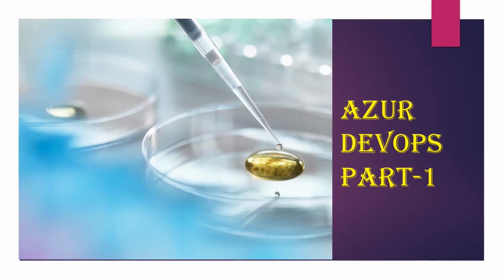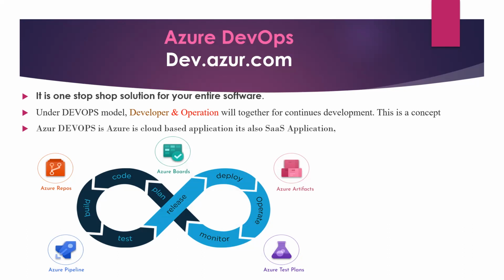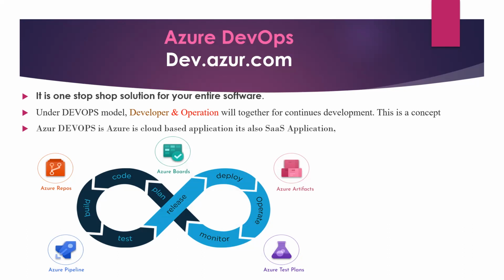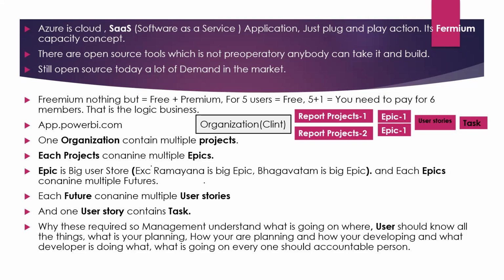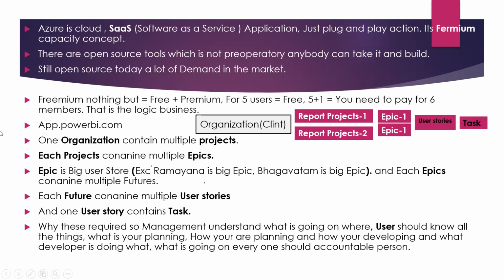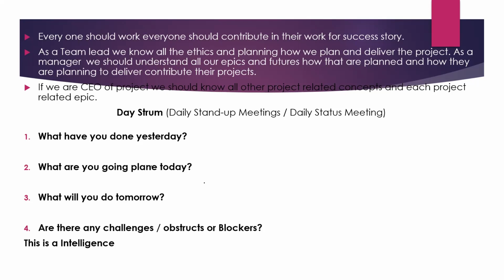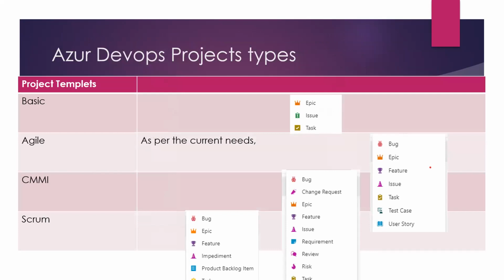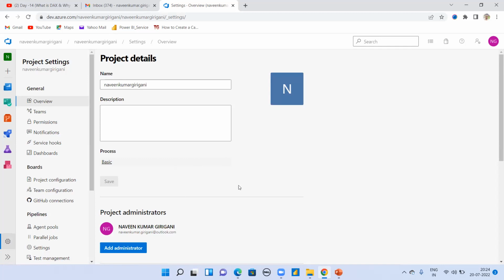Software Engineer అవ్వడానికి DevOps TOOLS నేర్చుకోవాలి | Real time Azure DevOps || BI SS Skills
Easy
Power BI
ByRealtime Expert